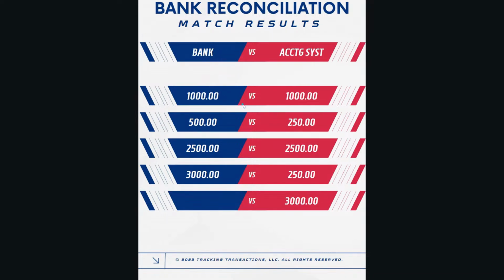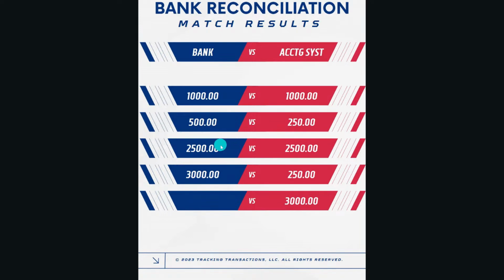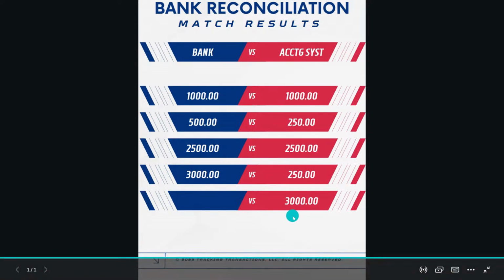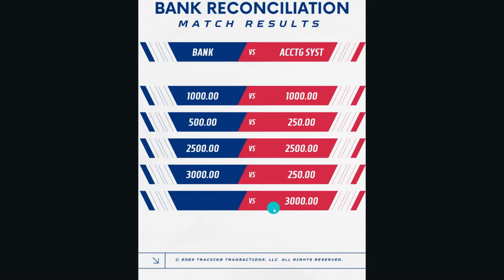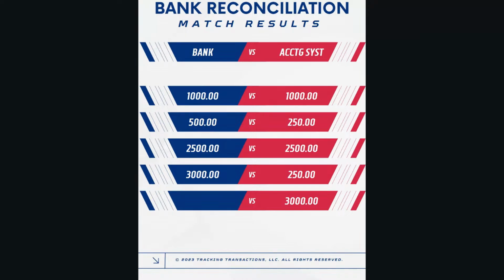Why It's Important to Match What is Done in the Bank With What's Done In Your Accounting System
Bank reconciliation tip: How To Help Your Team Understand the Importance of Matching What is Done in the Bank With What's Done In Your Accounting System